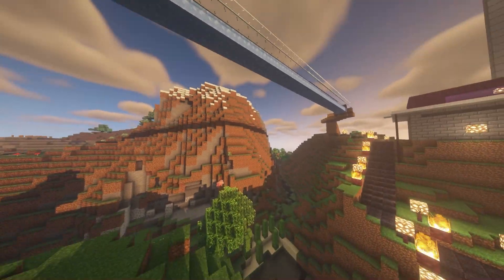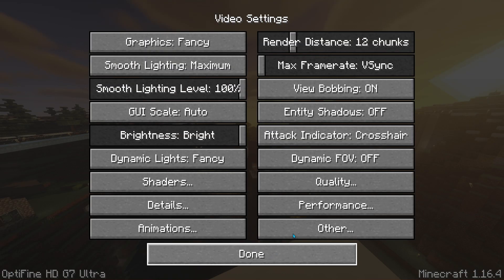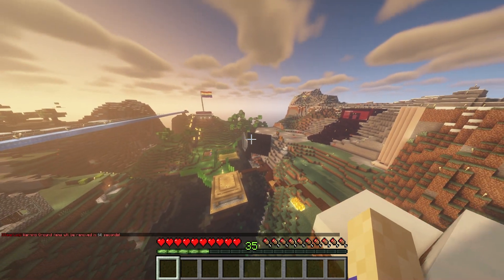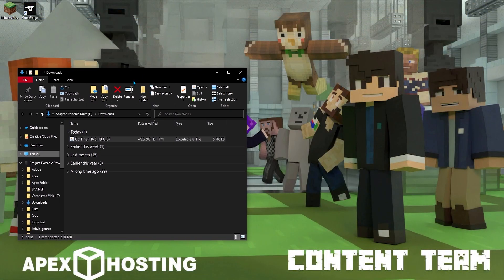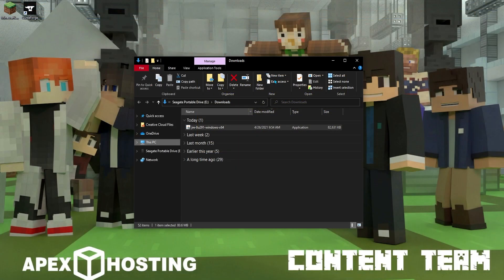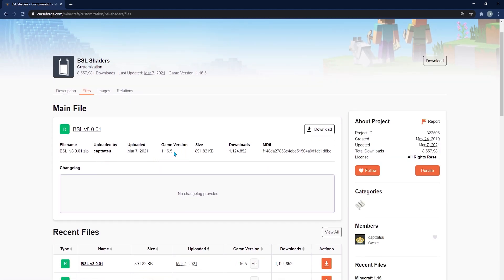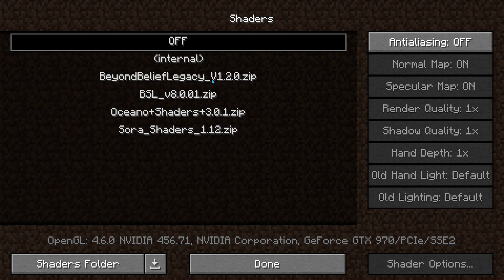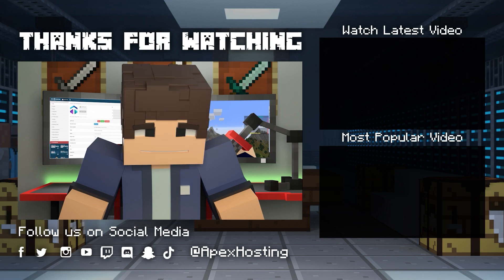How to Install & Use BSL Shaders in Minecraft (Ultimate Guide!)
Want realistic lighting, shadows, and stunning water reflections in Minecraft? BSL Shaders is one of the best shader packs for Minecraft, offering high customization & optimization for an incredible visual upgrade! This guide will show you how to install & use BSL Shaders, step by step!

What You’ll Learn in This Video:
✔ How to Install OptiFine for Shaders 🛠️
✔ Where to Download & Install BSL Shaders 📥
✔ How to Enable & Customize BSL Shaders in Minecraft 🎮
✔ Best BSL Shader Settings for Performance & Graphics ⚙️

Minecraft is a beautiful game in its own way, but it’s fair to say that the graphics in the game are pretty basic by anyone’s standards. Even with the continued development of the game, it’s still missing some of the lighting features which are fairly commonplace in modern games. However, as with most things in Minecraft, someone has taken the time to fix this with a mod. Introducing BSL Shaders, a fantastic shaderpack which can transform the look of Minecraft.

BSL Shaders is designed to make your game look as good as possible, and offers a high level of optimization and customization to get the look you want. This includes real-time shadows, volumetric lighting, ambient occlusion, bloom, customizable clouds and water, along with built-in anti-aliasing. Additional effects are available as well, such as depth of field, motion blur, specular and normal mapping, cel shading, world curvature, and more.

In this guide, we’ll show you some of the features of this pack and how to install it on your server.

TIMESTAMPS

0:00 Start
0:47 About BSL Shaders
1:41 Optifine
3:20 Installing BSL Shaders
4:33 Conclusion